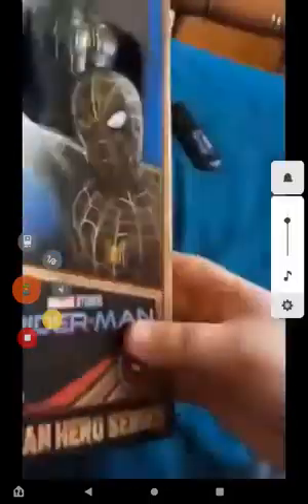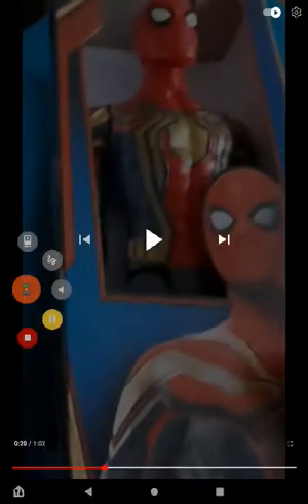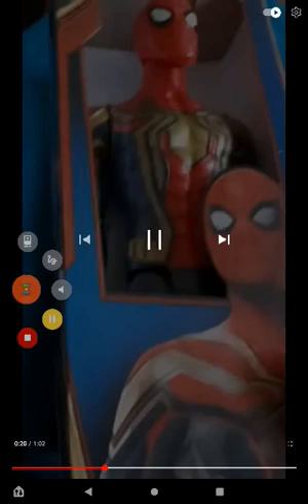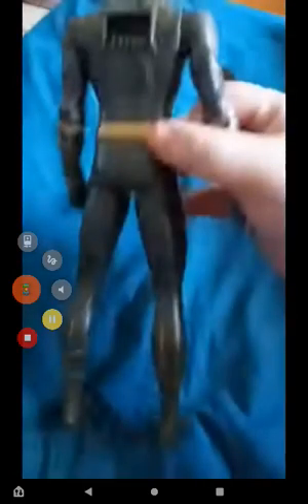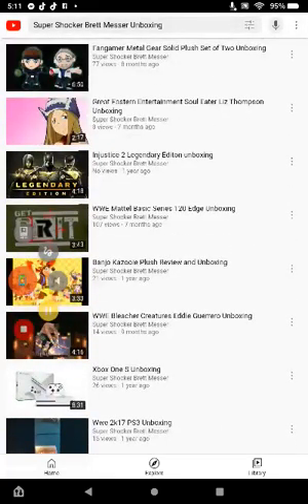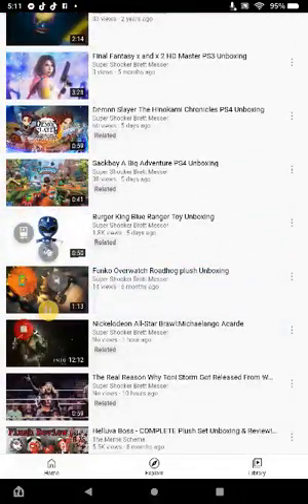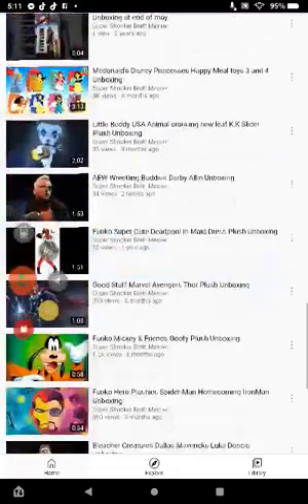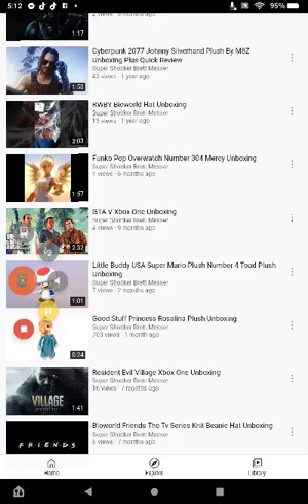Hasbro Marvel Studios Spider-Man :No Way Home Black & Gold Suit Spider-Man Unboxing Reaction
By The Way Happy New Year Guys